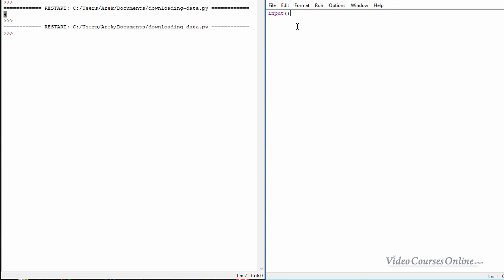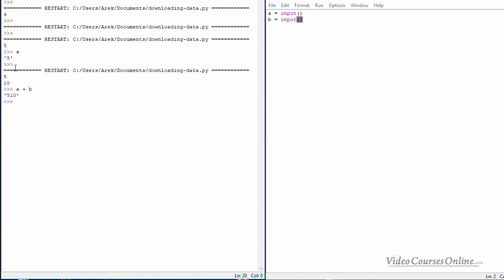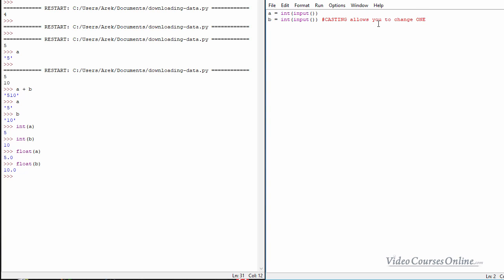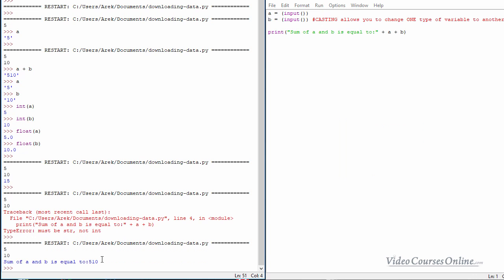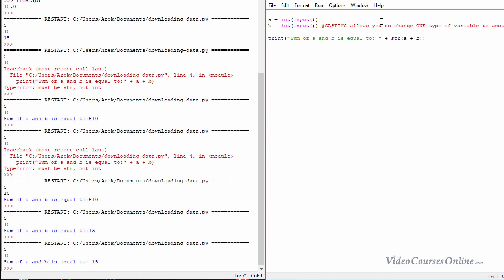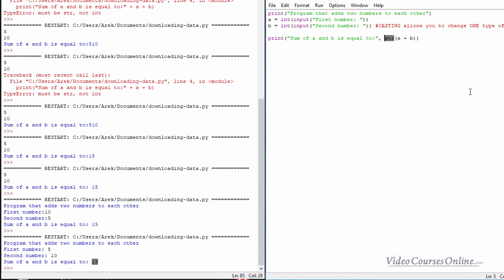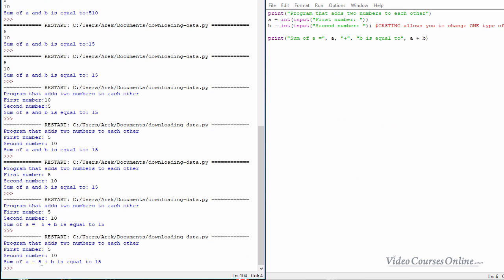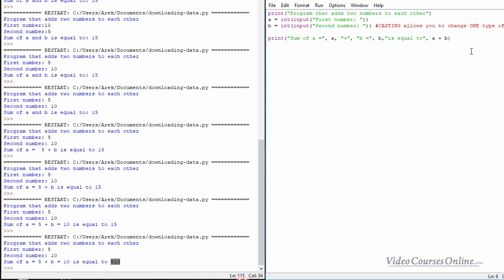video2 3 Taking data from user and type conversion casting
You will learn how to download (take) data from user of your program, assign that data to variables in your script and convert the data into proper type so your program doesn't crash. You will learn what it means to cast variable from one type to another.